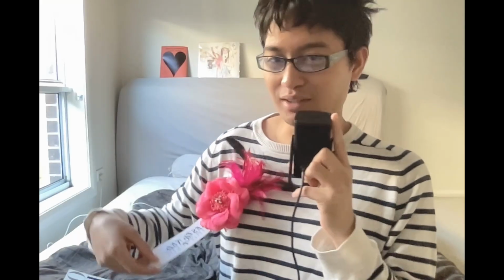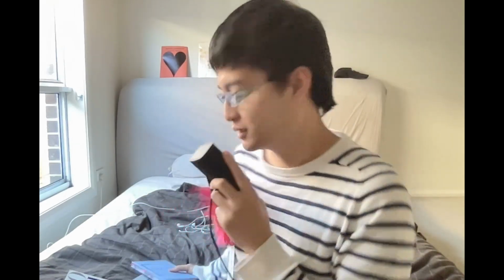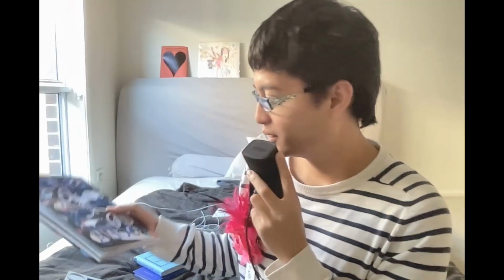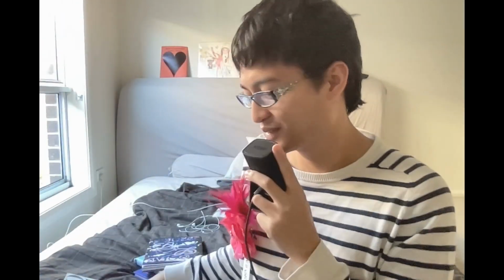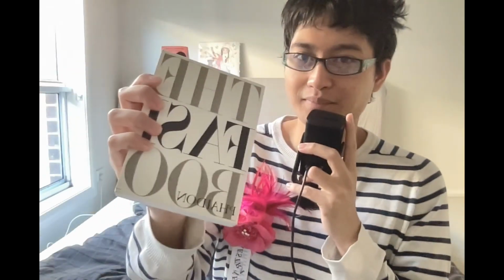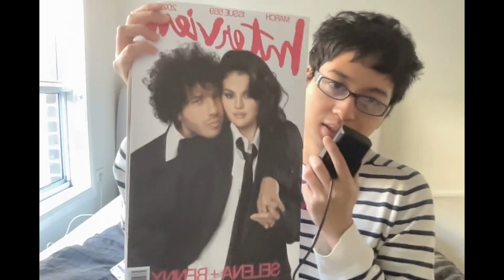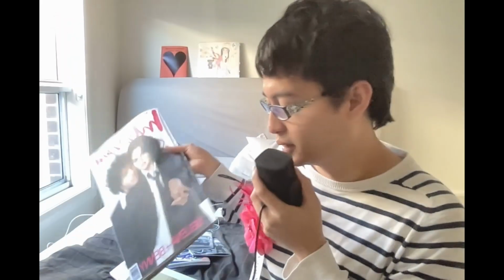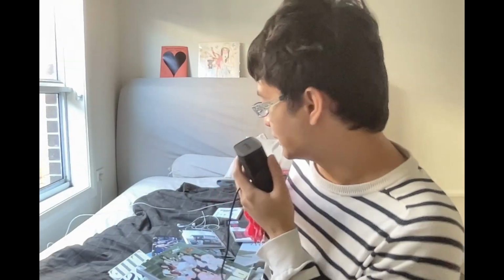unedited yap of my printed media collection.mp4